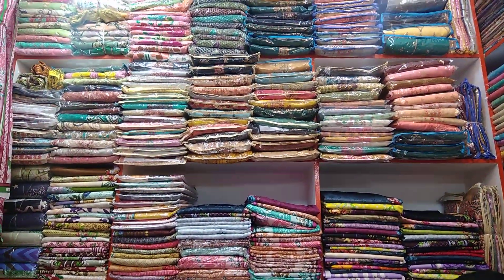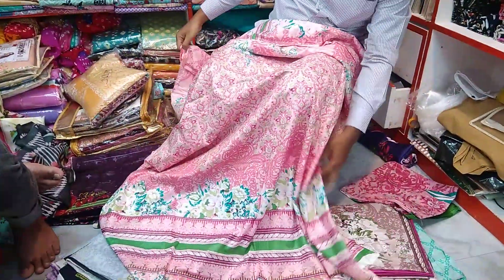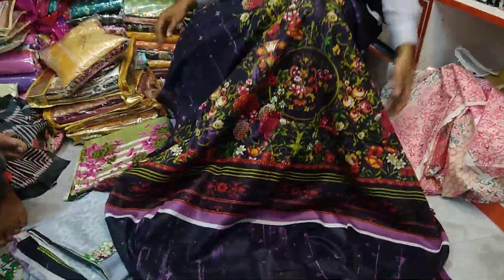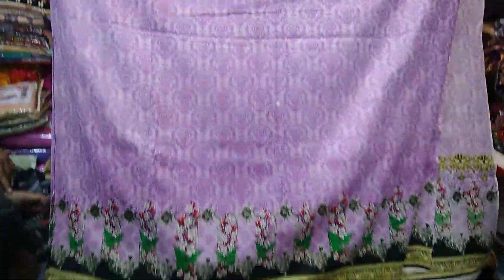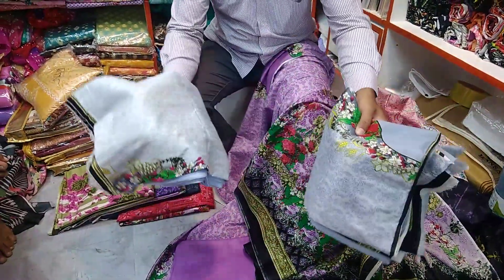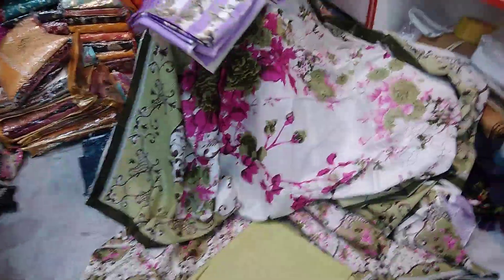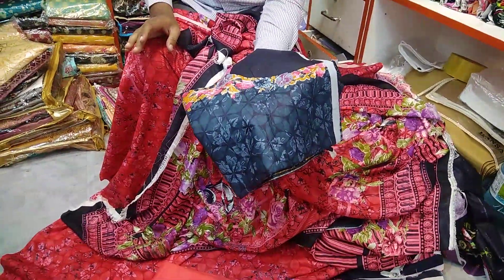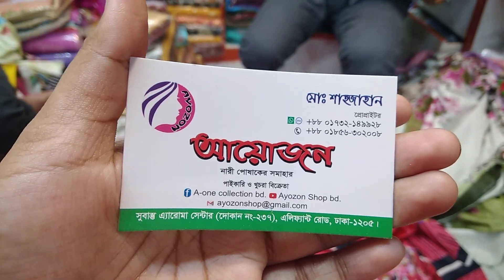কম দামে নতুন ডিজাইনের লোন কালেকশন /// Lawest price lawn collection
Shop name :  আয়োজন
সুবাস্ত এ্যরোমা সেন্টার (দোকান নং-২৩৭)এলিফ্যান্ট রোড, ঢাকা-১২০৫